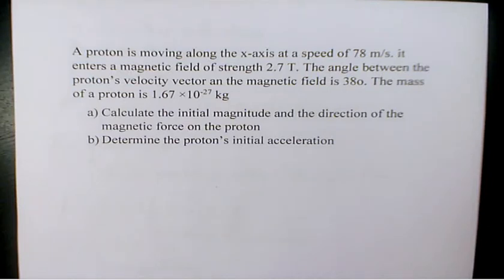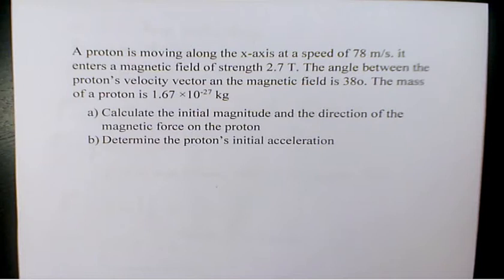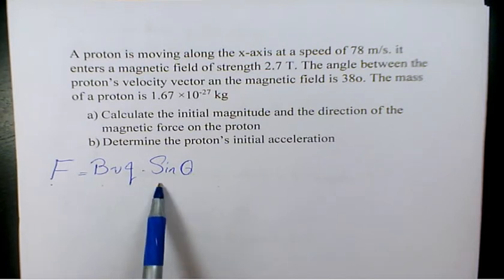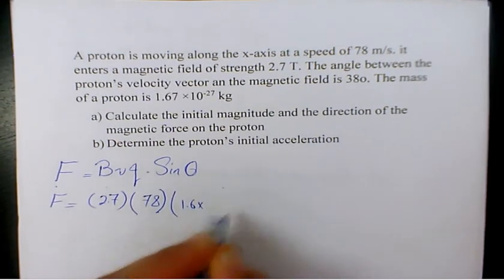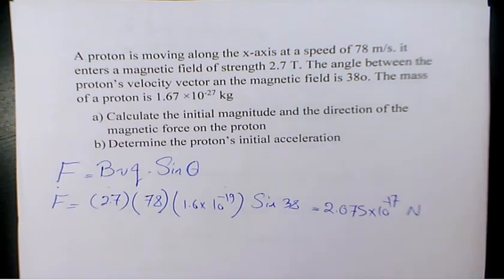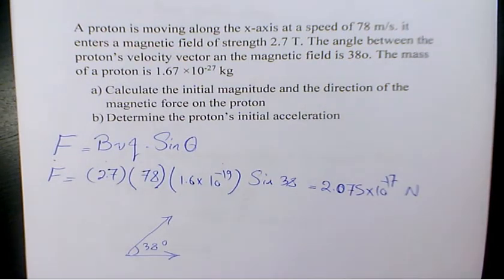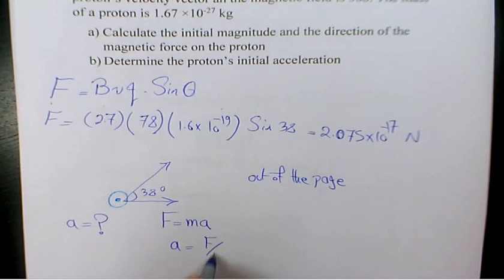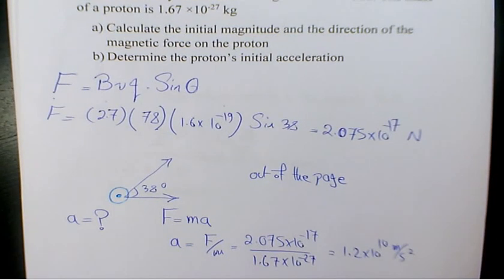Magnetic Force on a positive charge in motion and calculating the Acceleration, Magnetism, part 31